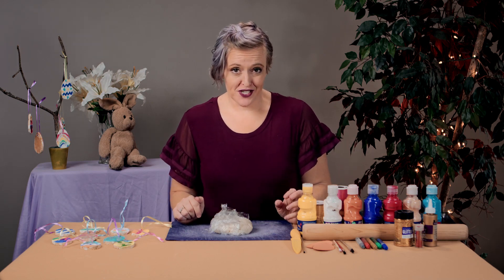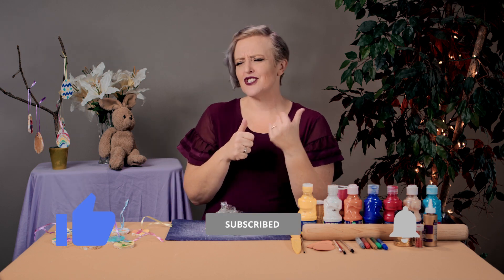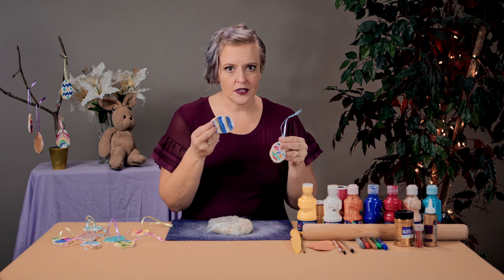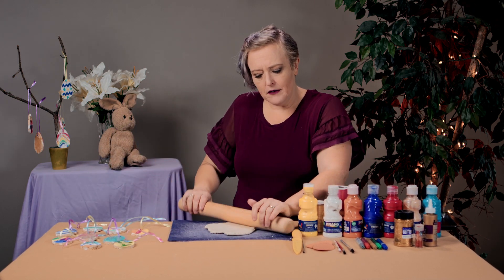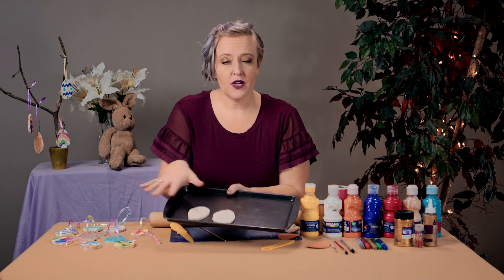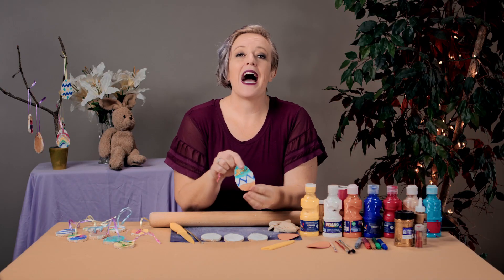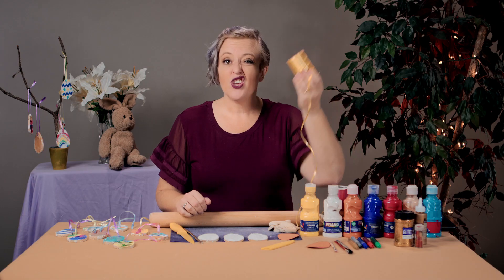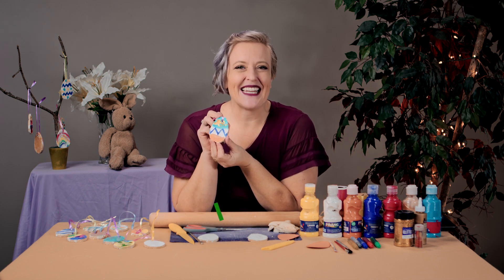Salt Dough Easter Eggs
As we gear up for Easter and Spring, here is a fun craft you can do as a family.

All you need is make a simple salt dough, cookie cutters or template, paint, glitter and whatever you need to decorate your eggs.

Here is the salt dough recipe I like and use:
Salt dough: 4 cups flour, 1 cup salt, 1.5 cups water
Mix the ingredients together in a large bowl using a wooden spoon. When it becomes too stiff to stir, use clean hands to bring the dough together. (If the dough is too wet and sticky, knead in a little more flour, about 1 tablespoon at a time. If it's too stiff, add a little more water, about 1 tablespoon at a time. It should be easy to work with.)
Knead until the dough is smooth and soft, about 3-5 minutes.

After you cut the ornaments, bake them at 250 degrees Fahrenheit for 90mins to 2 hours.